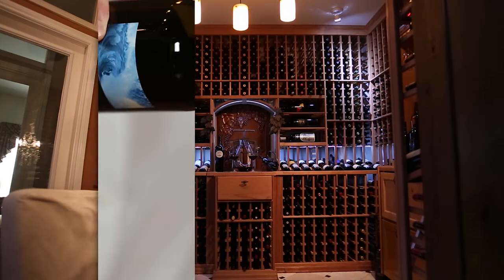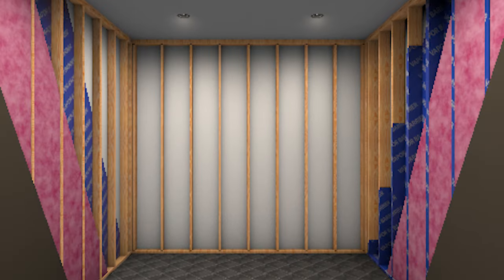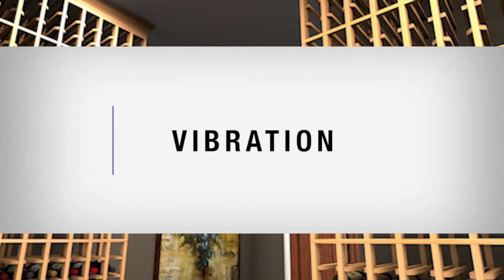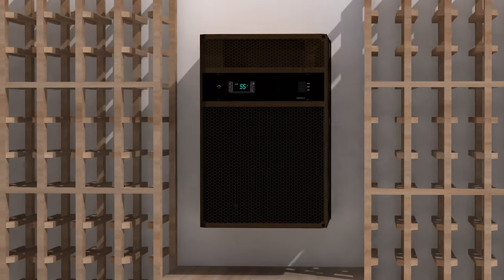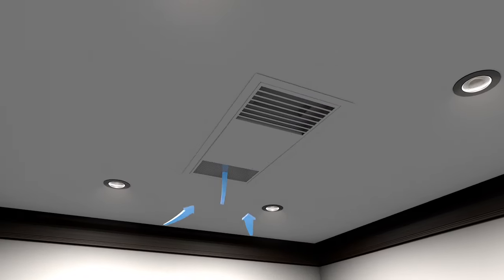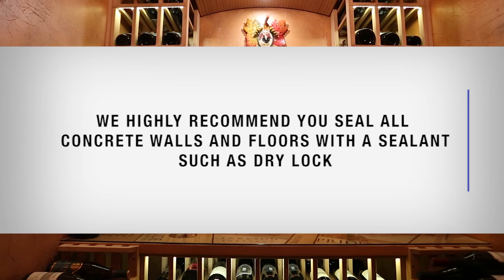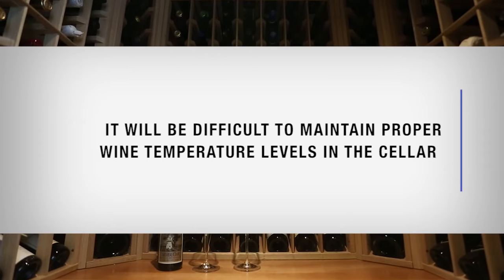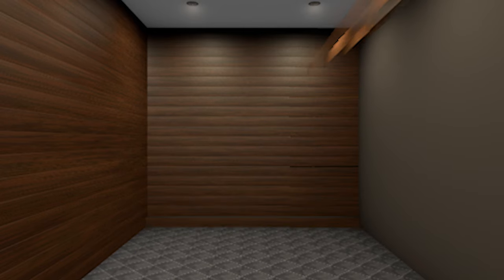How to Build a Wine Cellar | WhisperKOOL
Ever dream of having your own winecellar? Let us guide you through the steps needed to achieve the best possible results for the cellar you have always wanted. What is the purpose of a wine cellar beyond the obvious? How do I want to best utilize my space? What kind of cellar will you build?

CHAPTERS👇
0:40 - Tips
1:05 - Positioning
1:45 - Temperature
2:00 - Humidity
2:20 - Light
2:30 - Vibration
2:50 - Angle of Storage
3:00 - Cooling Systems
5:15 - Framing the Room
5:40 - Vapor Barrier
6:20 - Insulation
7:33 - Doors
8:10 - Installing Lights
8:23 - Wall Covering
8:50 - Flooring
9:10 - Racking

for all your modern wine rack wine needs.

Proudly made in the U.S.A.